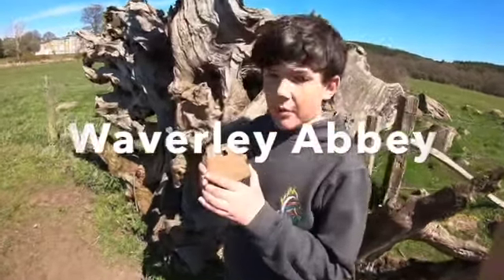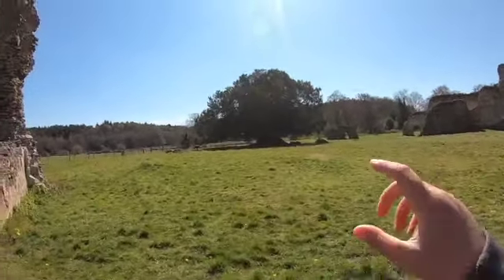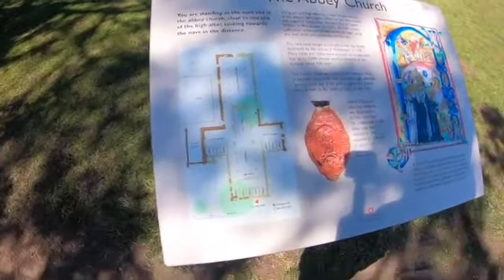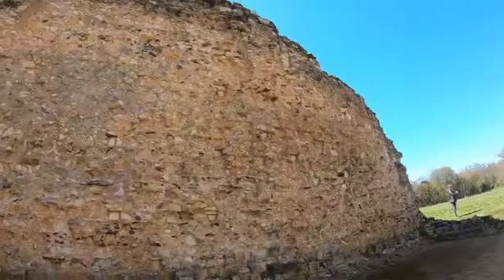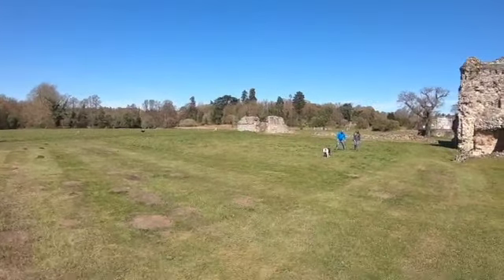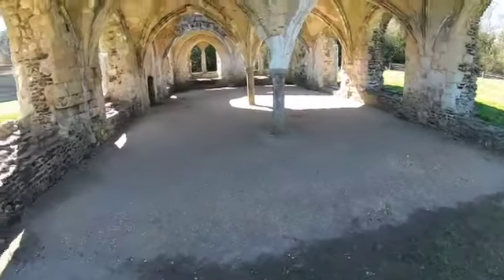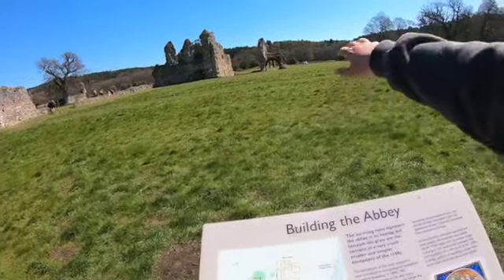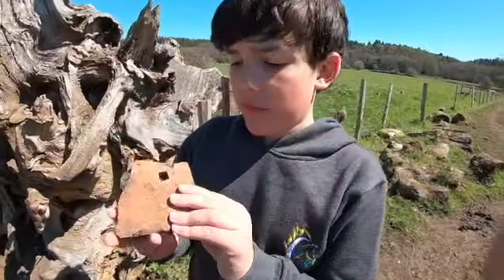waverley abbey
The monastery at Waverley, the first Cistercian house to be established in Britain, was founded by William Gifford, Bishop of Winchester, in 1128. It was colonised with 12 monks and an abbot from Aumone in France. By 1187 there were 70 monks and 120 lay brothers in residence.

In 1201 the abbey buildings were badly flooded. This became a common occurrence and as a result the abbey was substantially rebuilt during the 13th century.

It continued to grow in the 14th century. The monks and lay brothers farmed the surrounding land, were active in the Cistercian wool trade and provided shelter for pilgrims and travellers and an infirmary for the sick.

In 1536, with the Dissolution of the Monasteries, the site passed to Sir William Fitzherbert, treasurer of the king’s household. Much of the abbey was dismantled and some of the stone was reused to build Sir William More’s house at Loseley, a few miles to the east.